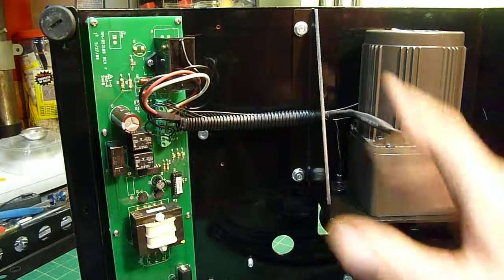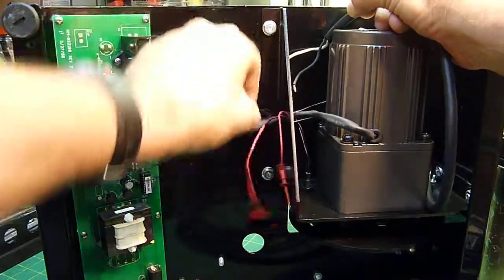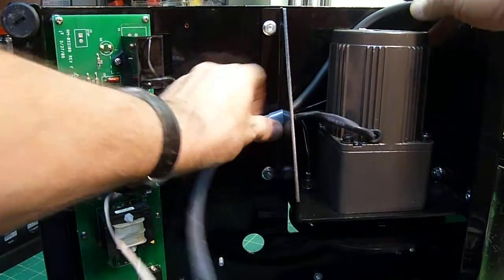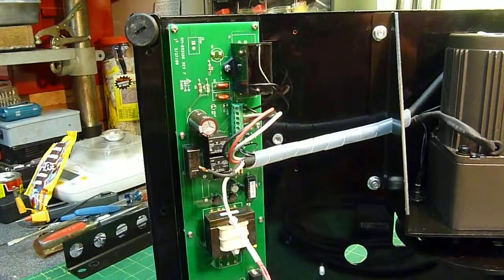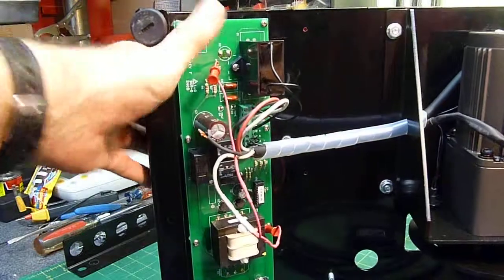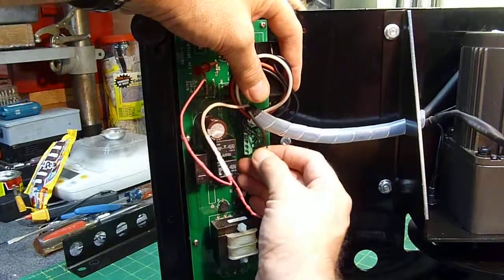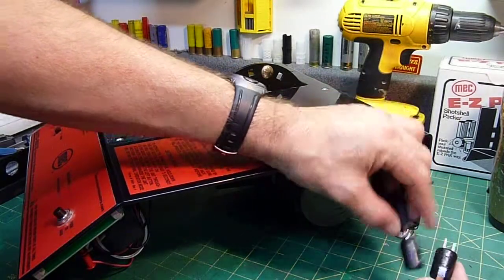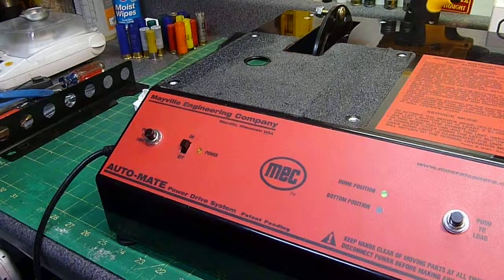The "MokeMate" - a Test Set for testing the MEC AutoMate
This is a repeat of the first installation video, except for using spiral warp for the wires instead of the corrugated plastic tubing.

Reprint from the first video:
The instruction manual refers to this kit as a "Test Set", - a temporary shop tool (thus the temporary electronic test clips) intended to be used only as means to test out the motor base in case the push button(s) are suspected of being bad. Some people may need to fully reassemble the machine and reload some shells with the Test Set installed to test their buttons. It is up to the user to remember to remove the Test Set once the buttons have been verified.